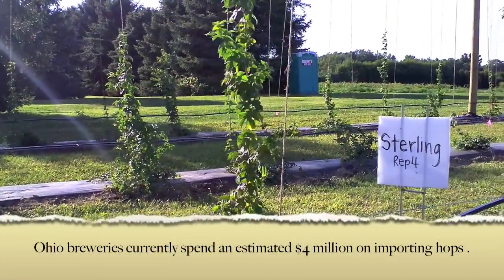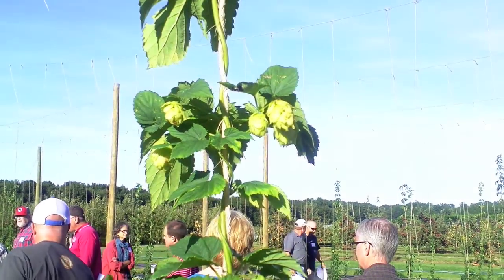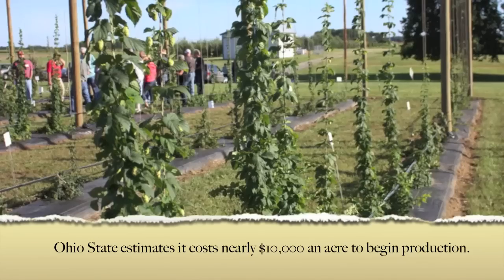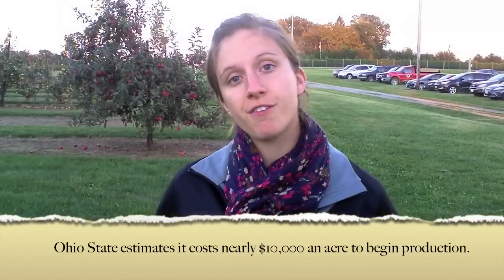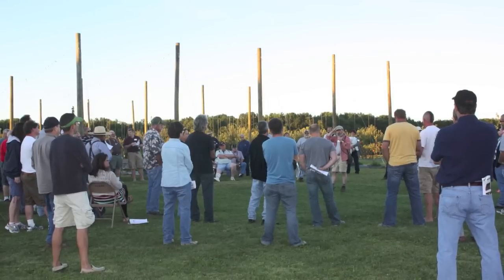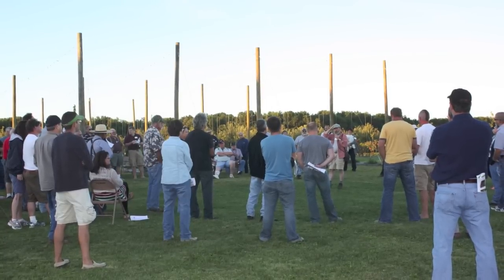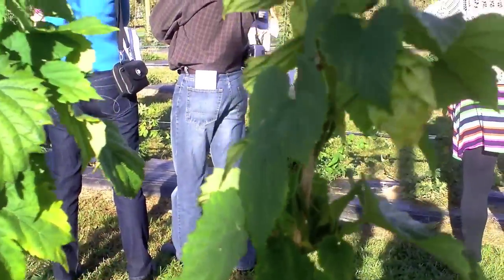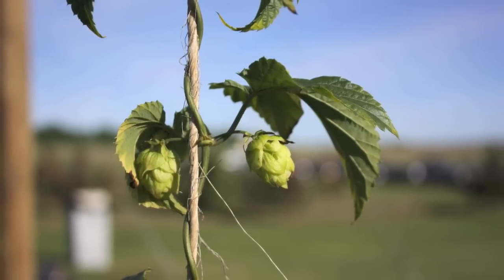Are Hops Coming Back to Ohio?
WOOSTER, Ohio — Researchers with Ohio State University are trying to bring back a specialty crop once popularly grown in Ohio and used for beer making.